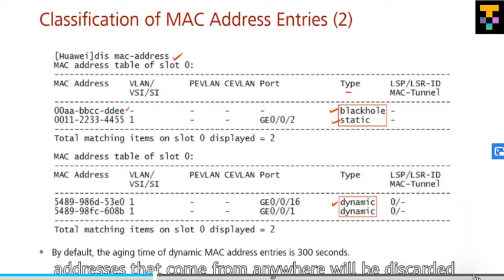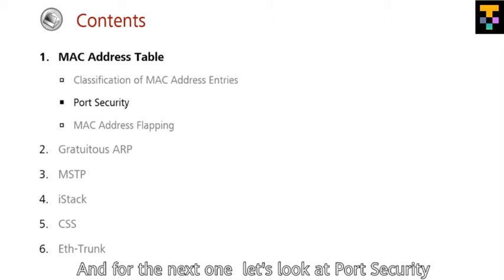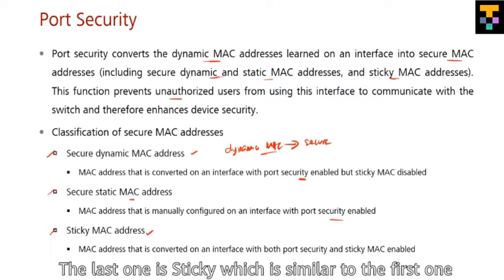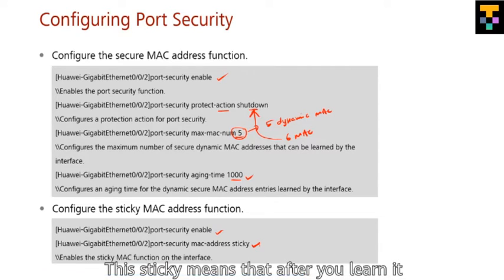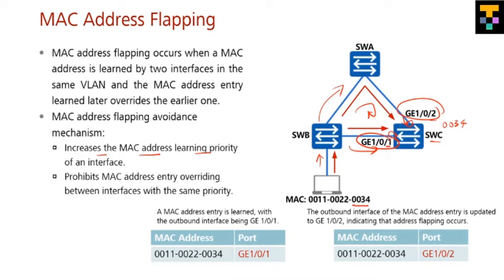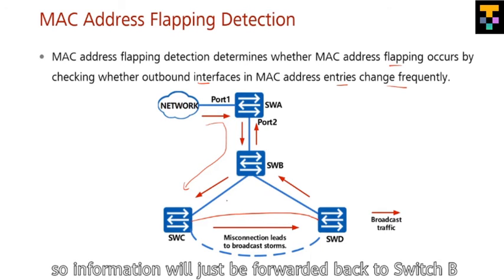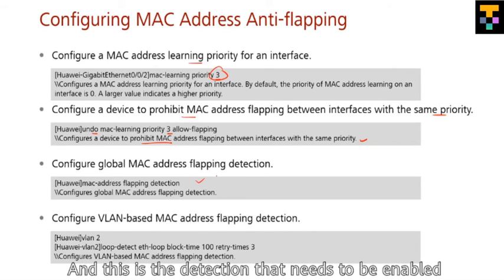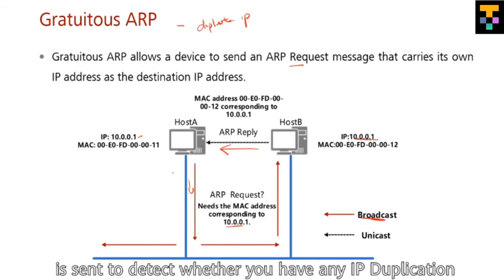HCIE Lec 1 MAC Address Table and Gratuitous ARP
This section mainly introduces Classification of MAC Address Entries, port security and MAC Address Flapping,in addition, this section introduces the fundamentals and application scenarios of gratuitous ARP.